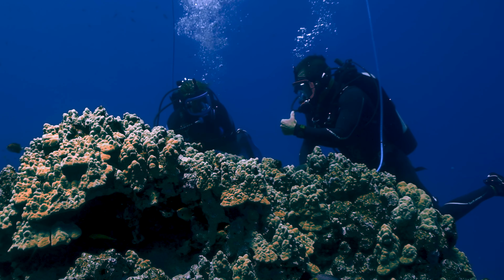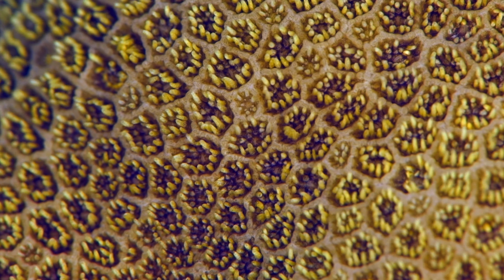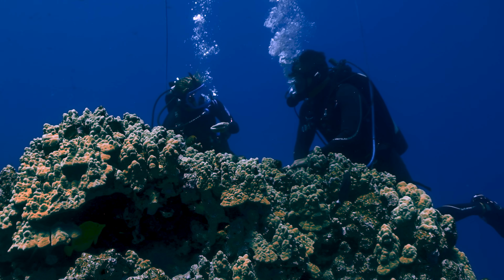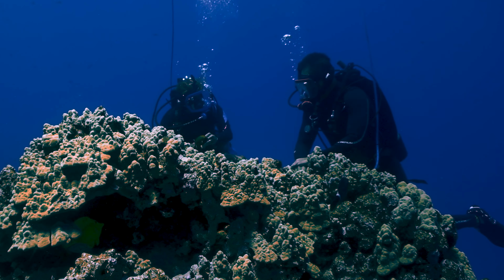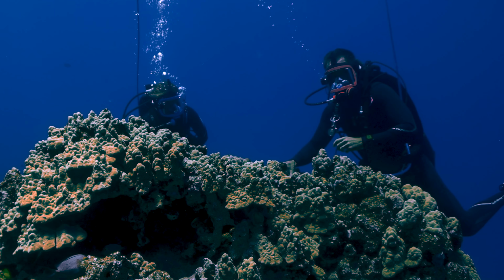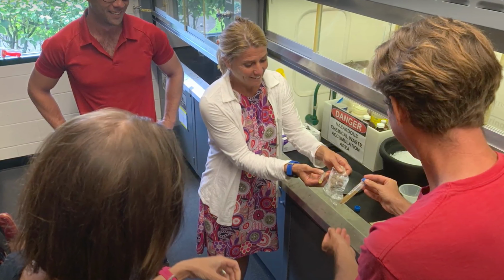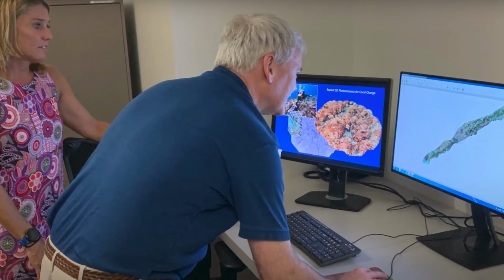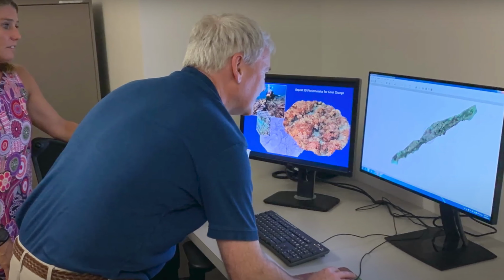Coral Color with Robin Martin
Take a dive beneath Hawaii’s beautiful oceans with Greg Asner, Director of the Arizona State University Center for Global Discovery and Conservation Science (GDCS), and Robin Martin, Associate Professor at GDCS, to learn how corals get their unique colors.